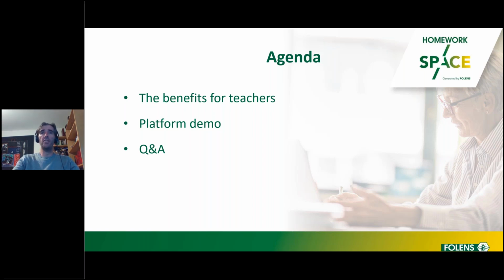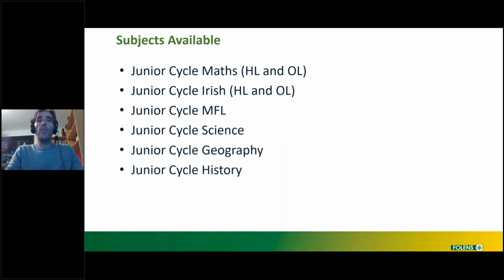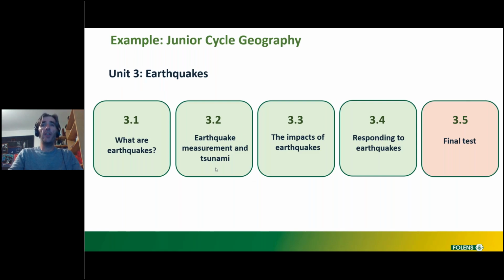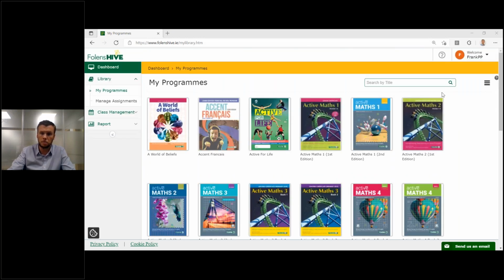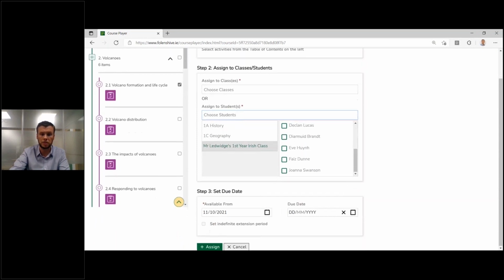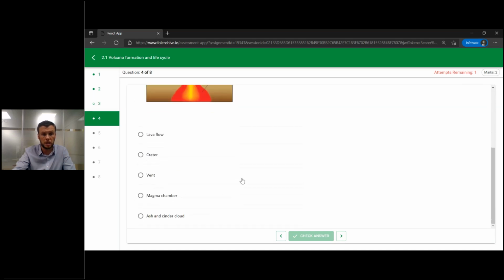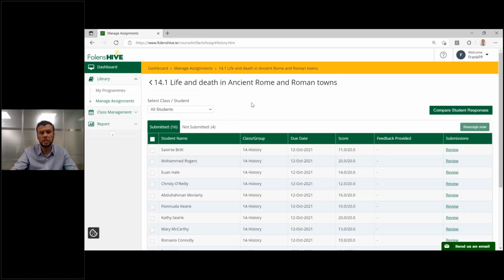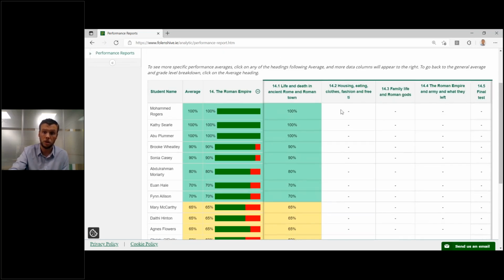Homework Space Webinar for History & Geography Teachers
We would like to invite History and Geography teachers to join us for a webinar to learn about how Homework Space can make your work life easier. In this webinar, we will walk you through the platform and discuss the many benefits of using Homework Space. There will be time at the end for Q&A.

Homework Space is available for a number of Junior Cycle subjects including History and Geography.